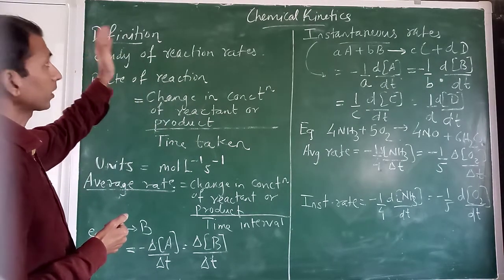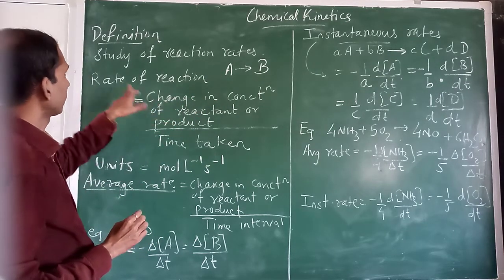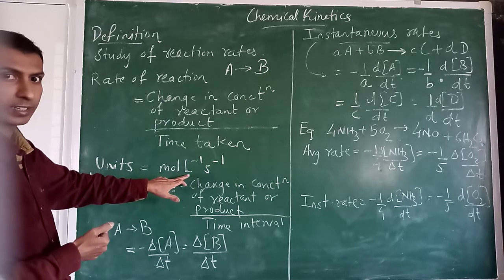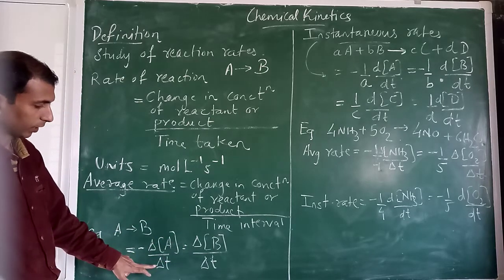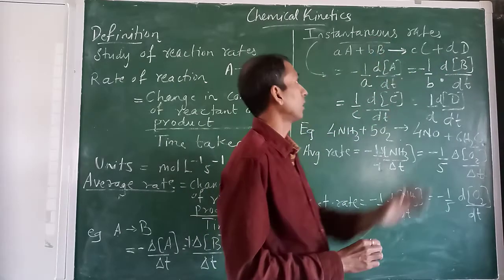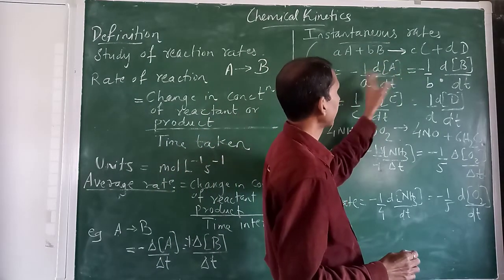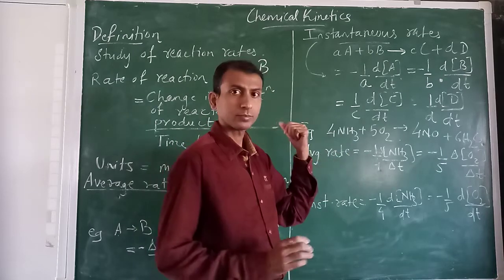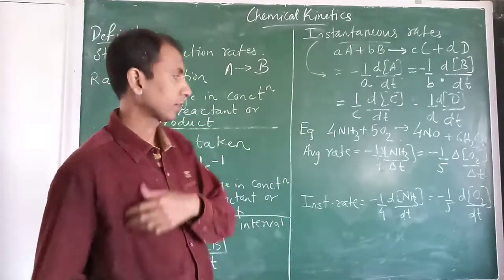Chemical kinetics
12th ISC